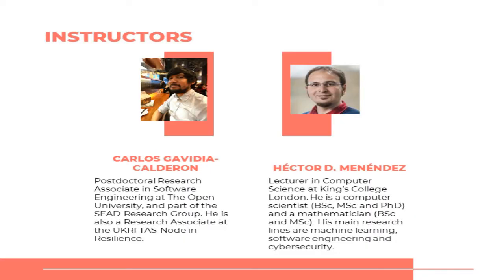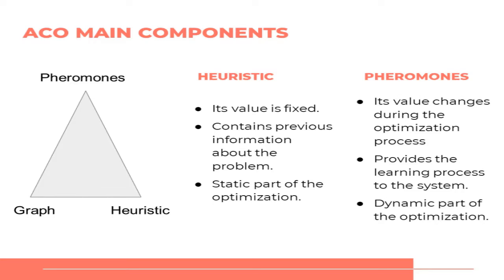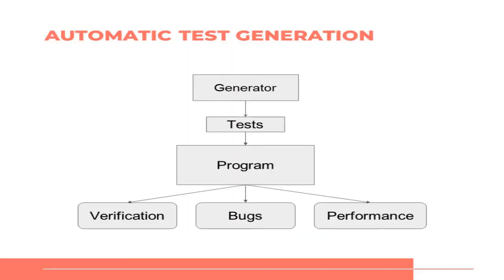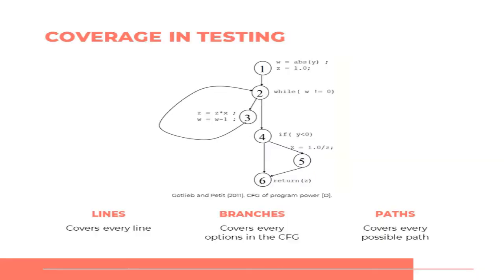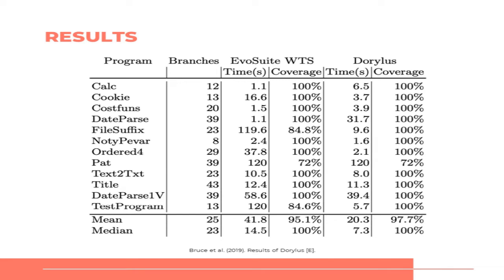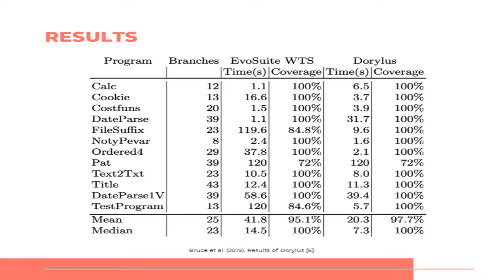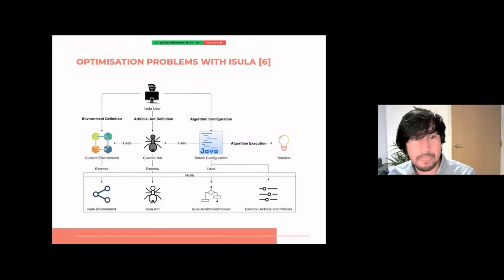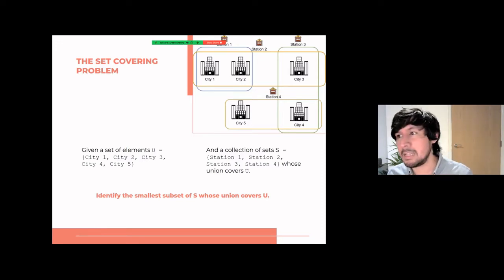GECCO Tutorial - Ant colony optimization for software engineers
A GECCO tutorial on different applications of Ant Colony Optimization to different software engineering and software testing problems.